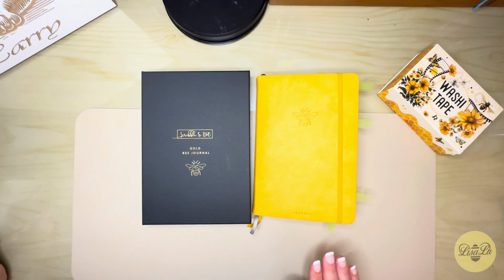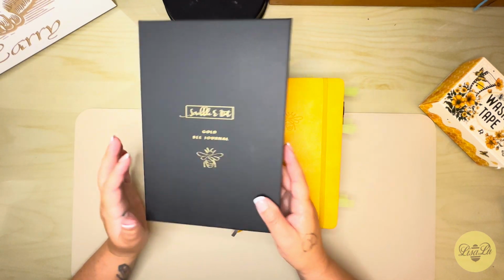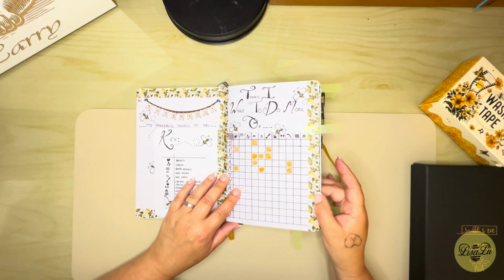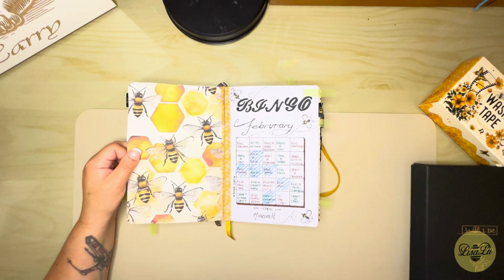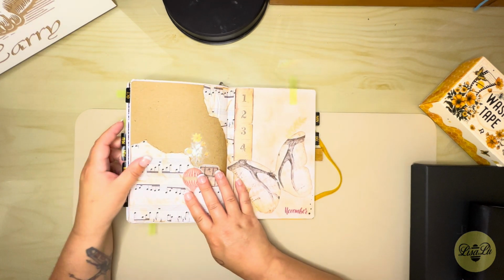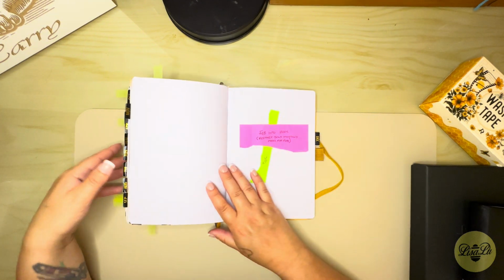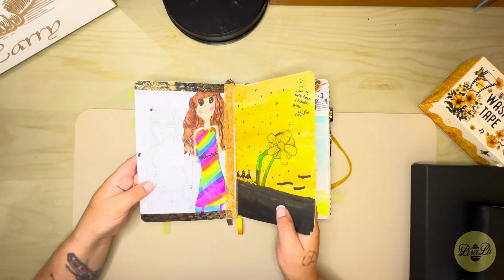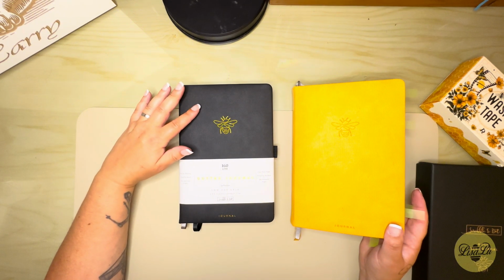Journal WALKTHROUGH | Materials, Layouts and ideas for 2025-2026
Welcome to my very first video! In this journal walkthrough, I’m sharing my favorite materials, layouts, and creative ideas to inspire your 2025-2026 journaling journey. Whether you love a bullet journal, a junk journal, or something in between, this video is packed with tips and tricks to help you stay organized and creative.

📖 What’s Inside:
✔ My go-to journaling supplies for the new year
✔ Unique layout ideas for planning, tracking, and memory-keeping
✔ Fun journal ideas to personalize your pages
✔ Easy tips and tricks to make journaling stress-free

Heres what i used:

**Consumables**
A4 White Card
Scribble & Dot Journal
Bee Washi Tape